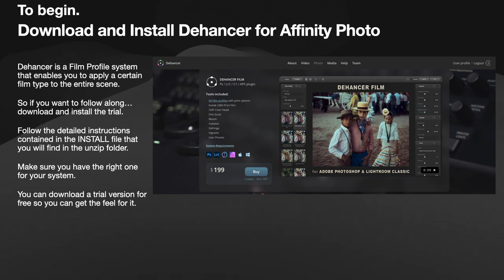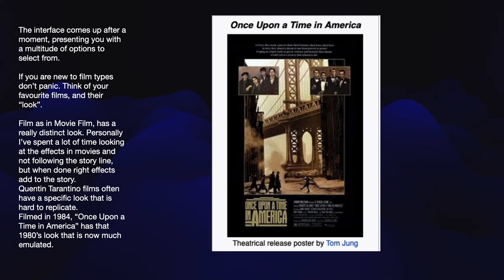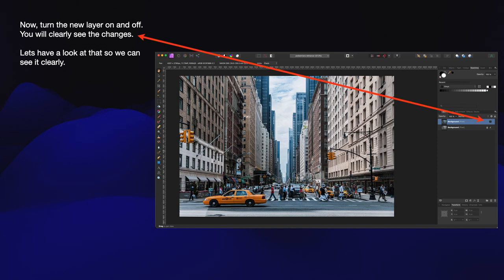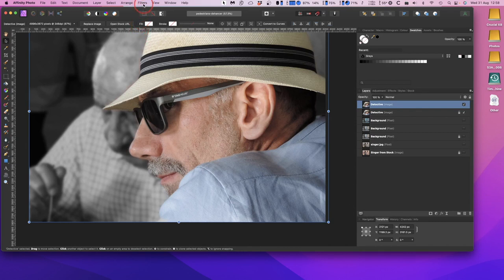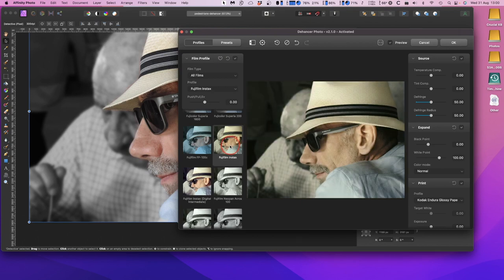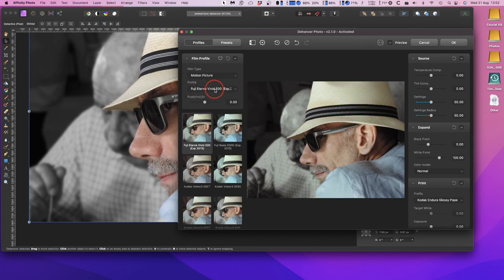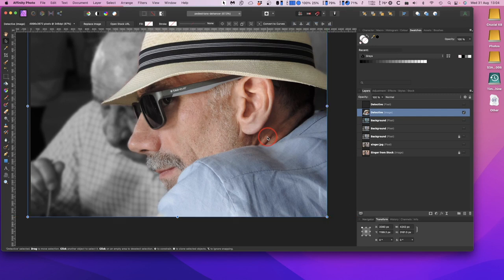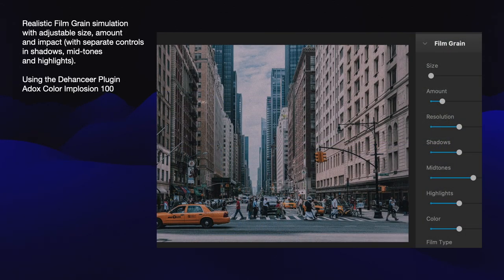How To Use Dehancer Plugins To Turn Your Photos Into Masterpieces. Bring Old Dull Images To Life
How To Use Dehancer Plug-ins To Turn Your Photos Into Masterpieces. A combined Review and Tutorial on using Dehancer. Made by the experts for Affinity Photo. You can bring your images to life with this too. Perhaps you want to give the same look and feel to your images set across a portfolio. Dehancer can do it.

Fonts:
○ FONT BUNDLES COLLECTION:

Hardware
TimeMachine
iCloud
Dropbox